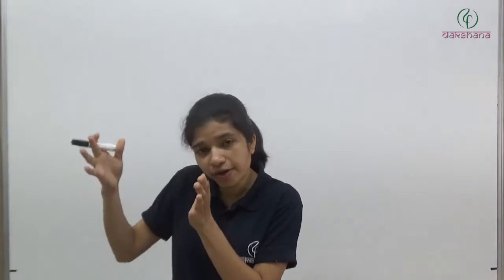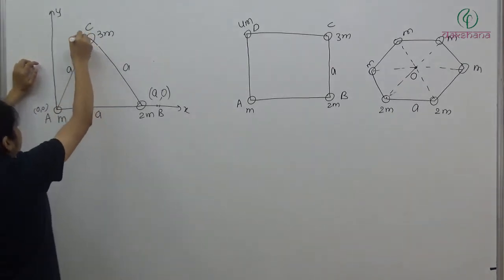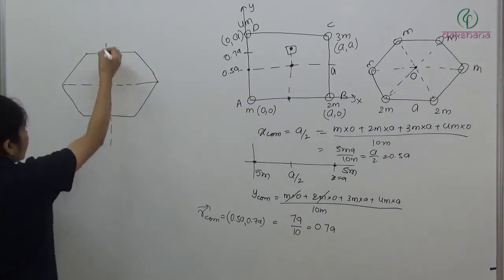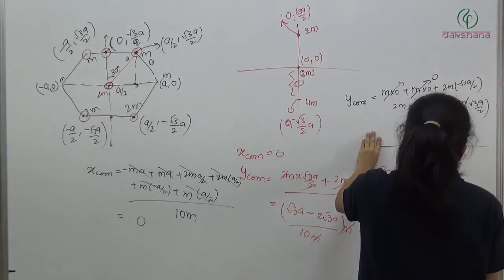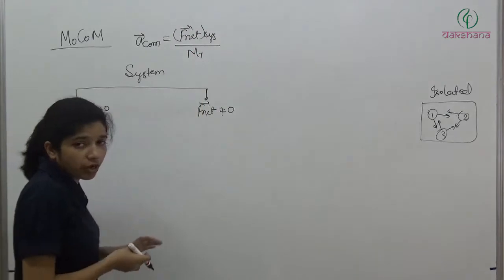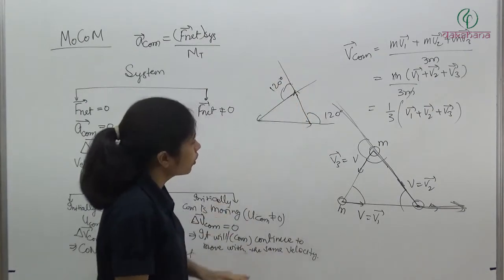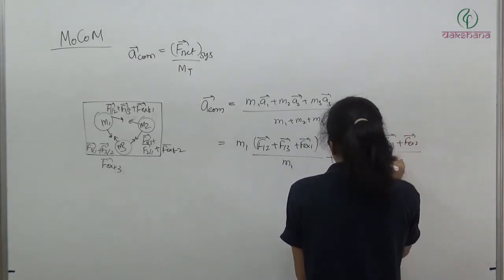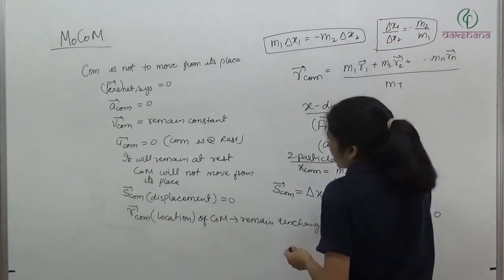NEET | Physics | Centre Of Mass | L 02 | Sandhya